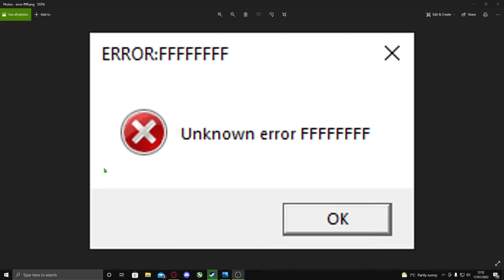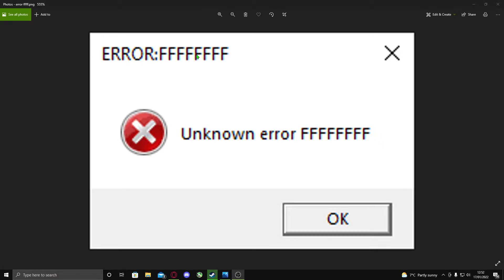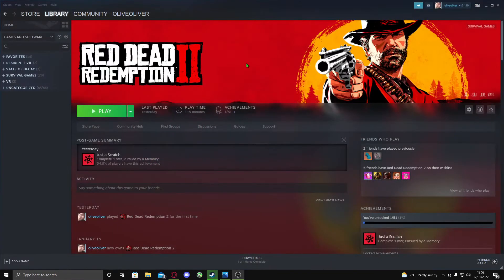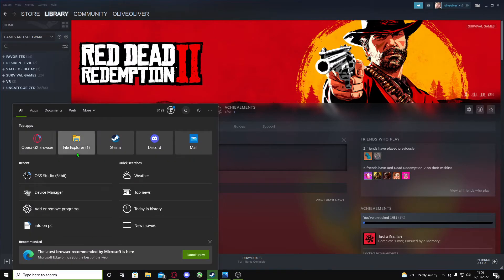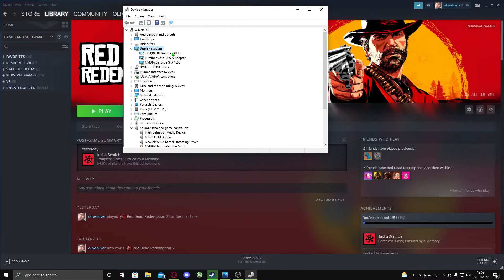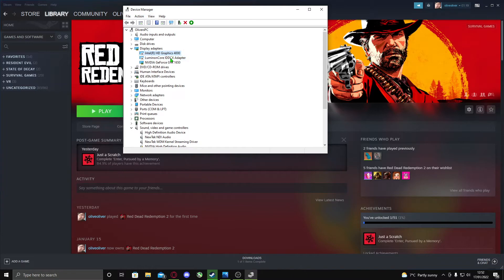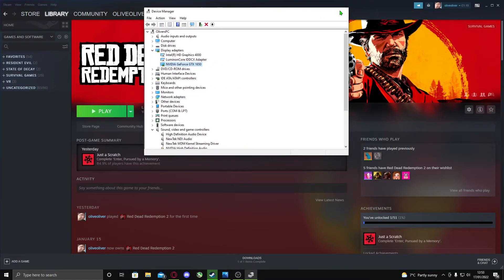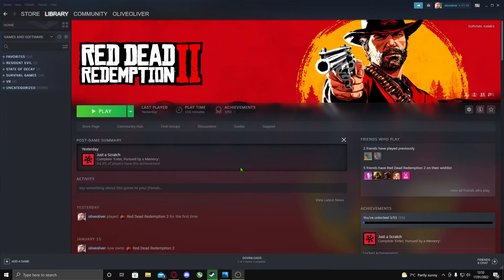Fix For Error FFFFFF and Other Crashes For Red Dead Redemption 2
This is a Fix For Error FFFFFF and Other Crashes For Red Dead Redemption 2

I am here to help people so please share this KNOWN issues around to help people as i spent ages looking for this fix and getting frustrated